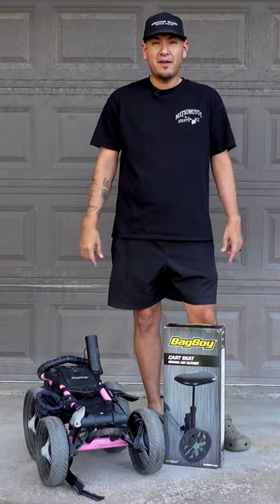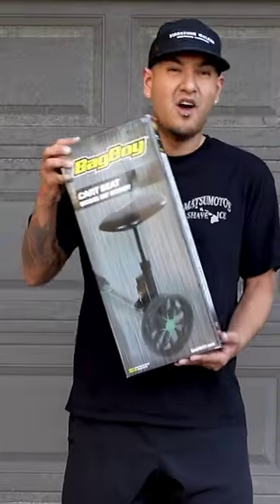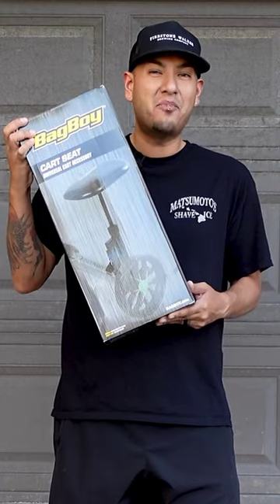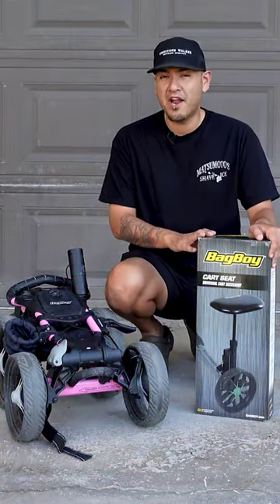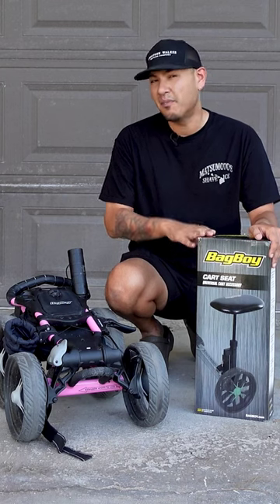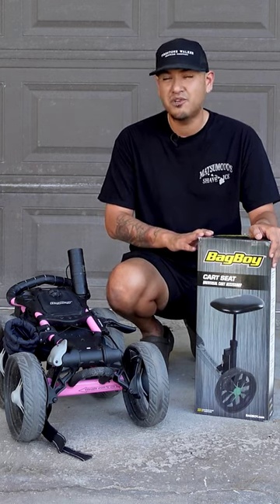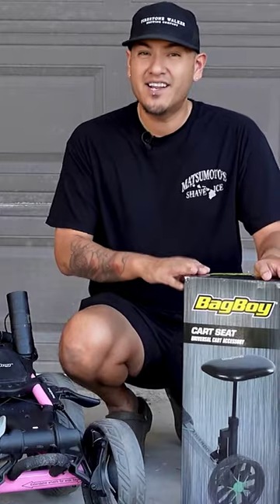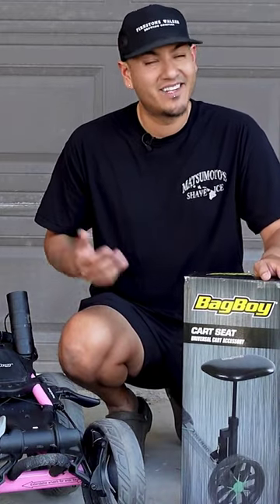Bagboy Cart Seat